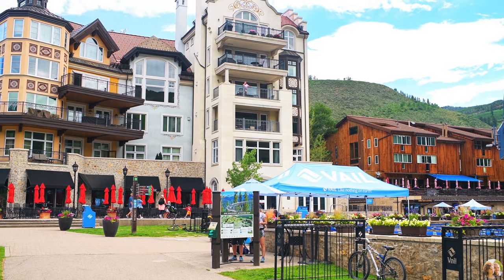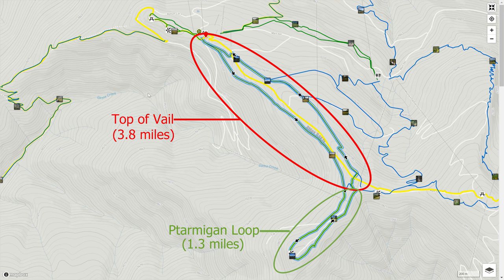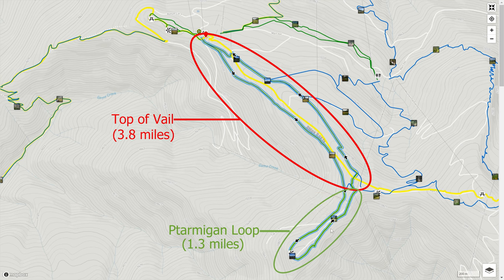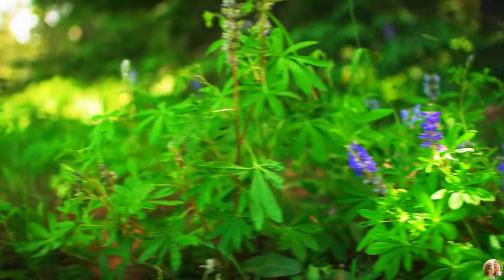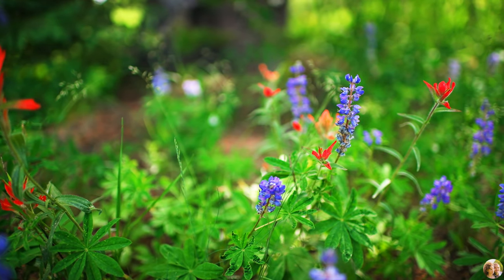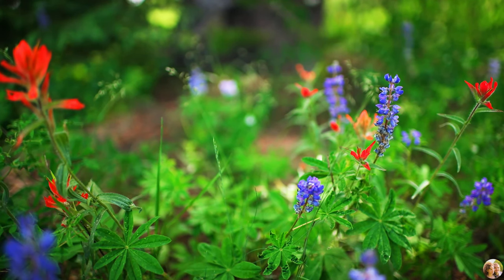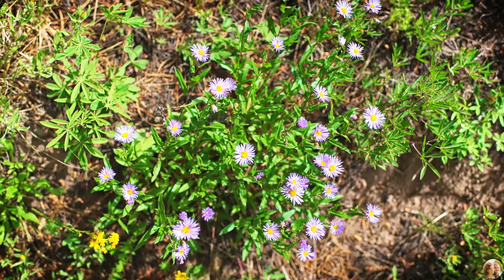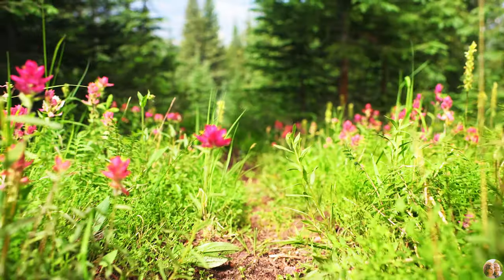Top of Vail Tour Hiking Trail, Colorado | Summer Wildflowers in 4K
This video shows the Top of Vail Tour hiking trail loop and its beautifully stunning mountainous scenery and wildflowers in 4K. The hiking trail is 3.8 miles with moderate elevation gain. We visited the trail on July 21, 2022.

If you need a map and prefer reading, take a look at our blog post

The hiking trail is accessible from the village of Lionshead, Colorado. The village is adjacent to Vail, Colorado. Summer daytime parking is free, but this can change. Check the website for Vail, Colorado if the parking is still free

Next, take the Eagle Bahn Gondola to the very top. There, you can enjoy the view of the Holy Cross Wilderness before heading to the trailhead. The Top of Vail Tour hiking trail starts to the left of the Epic Discovery center.

First, the trail takes you along the Ridge Route footpath and then back along the Grand Escape trail. You can also add the Ptarmigan Loop trail (additional 1.3 miles), if you'd like. When we were there, this loop trail was closed for repairs, unfortunately.

Among the wildflowers we saw there were arnica, daisies, paintbrush and lupine flowers. Paintbrush flowers stood out most for their variety of colors.